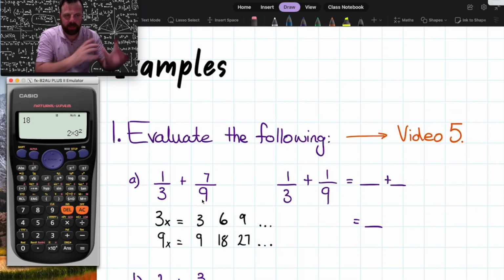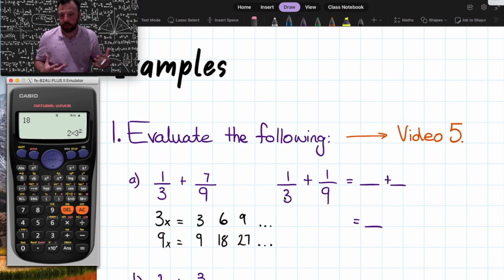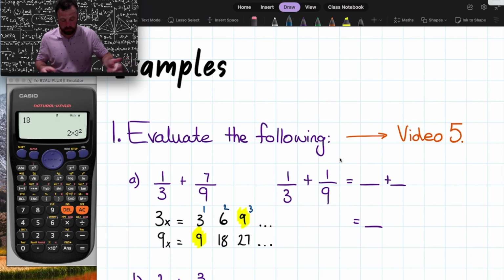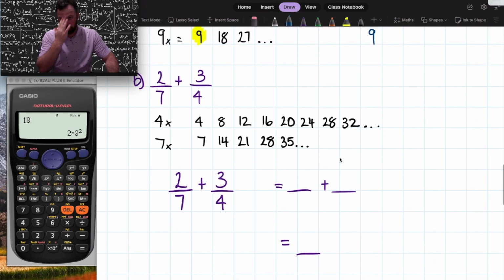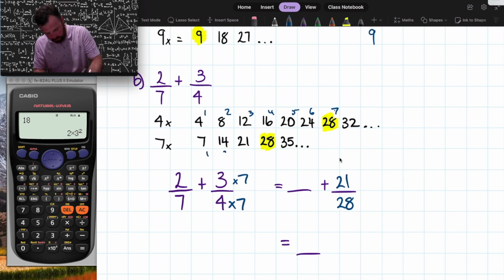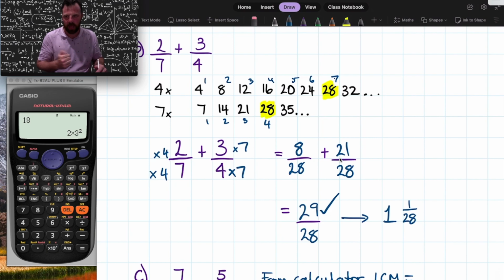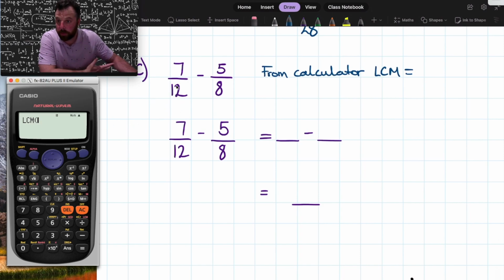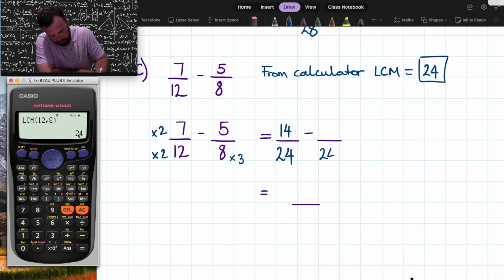Year 8 Adding and Subtracting Fractions Examples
0:00 - Adding Fractions Easy Lowest Common Multiple (LCM)
2:15 - Adding Fractions with different denominators
4:09 - Using the calculator to find the LCM